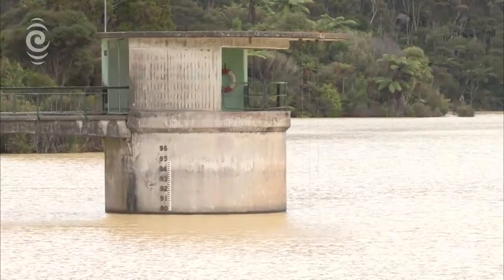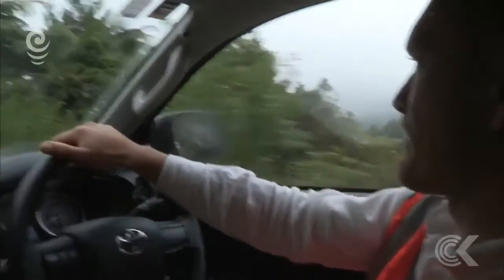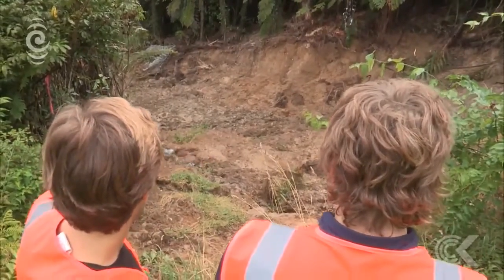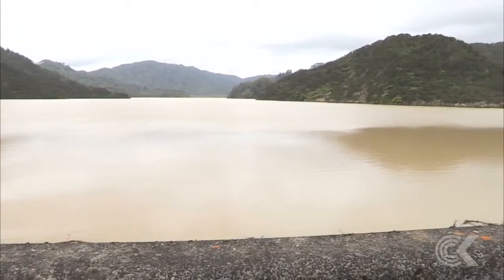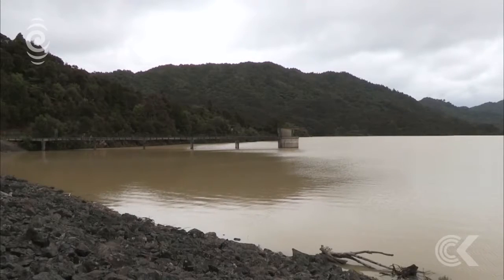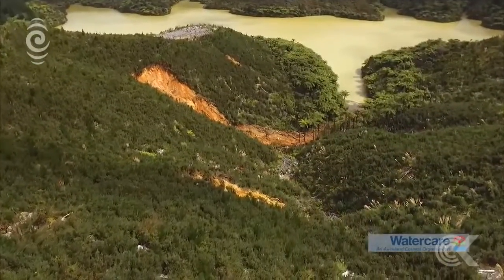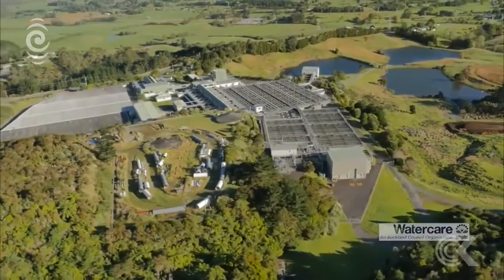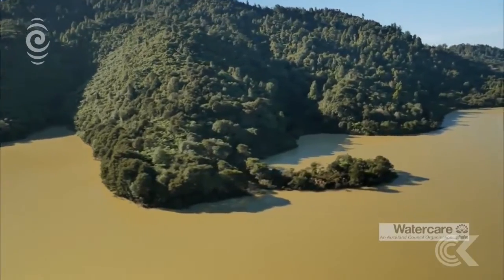Auckland's water supply could take years to recover: RNZ Checkpoint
It could be anywhere between six months and several years for water treatment plants to filter record levels of sediment and dirt from dams in the Hunua Ranges.